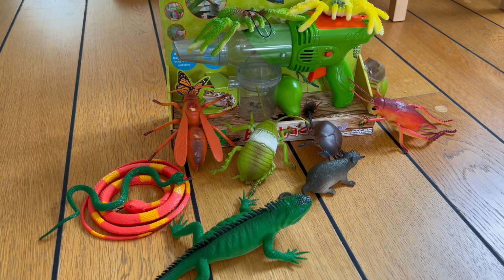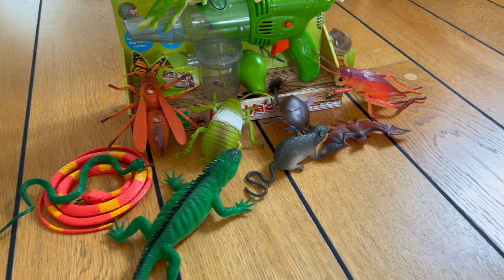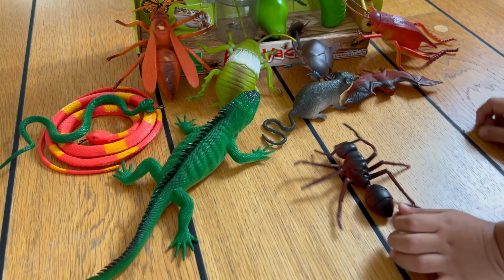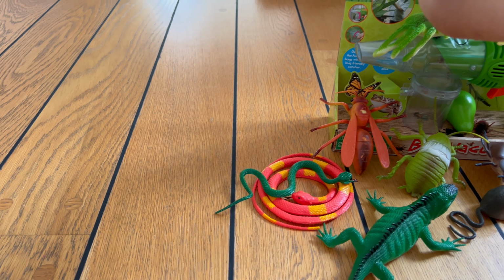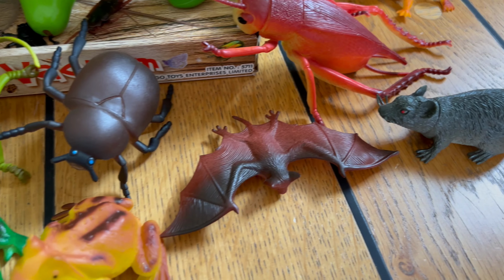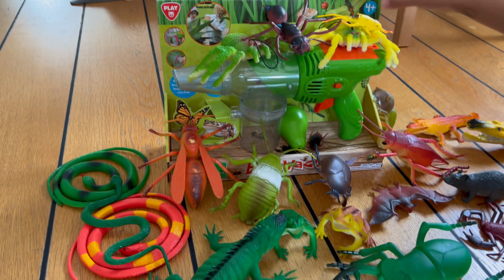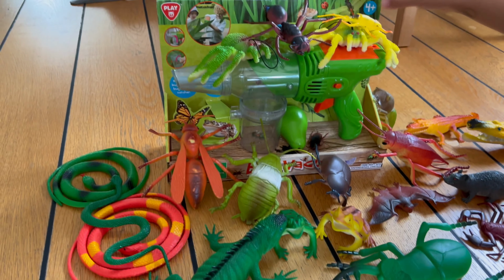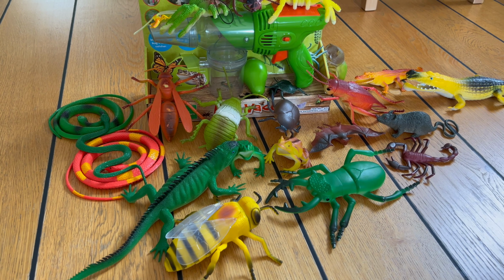Insect toys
Time to play with my insect toys